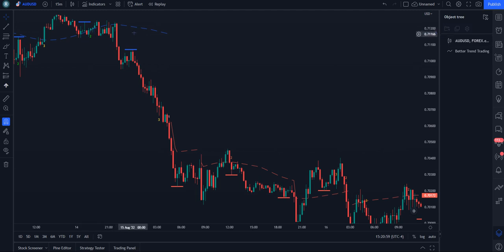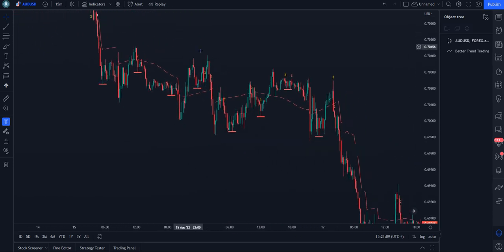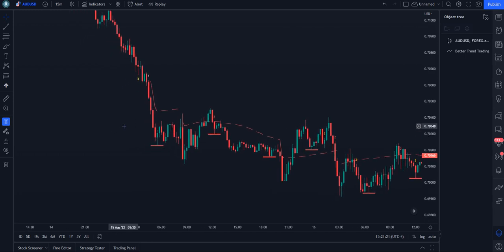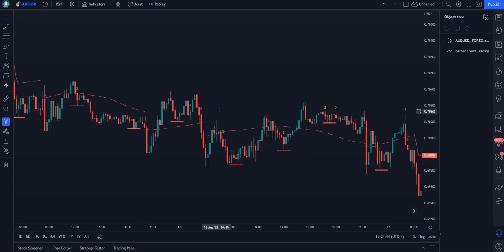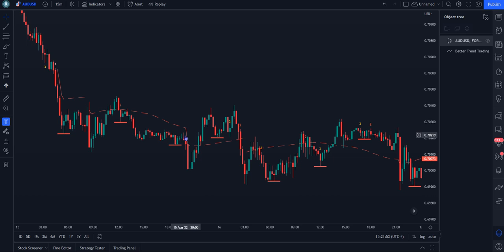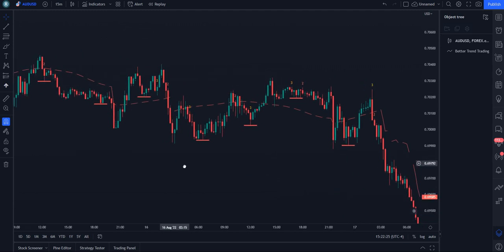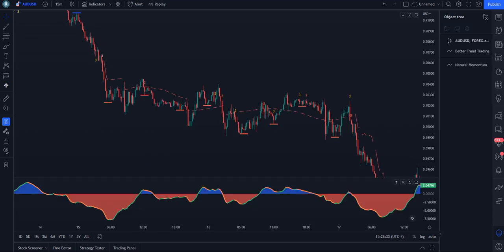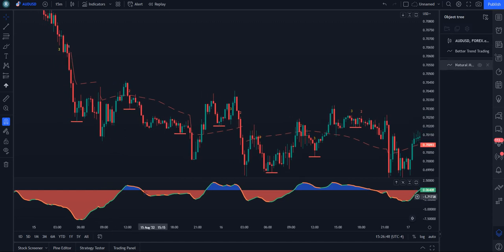A Great Tool For A Trend Trading - Better Trend Trading for TradingView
Trading with the trend is a good strategy for traders, especially beginners. It will bring you good trading results, whether you take profits or stop losses.

So how do you identify the next trend in price movement? 🤔

That’s a reason why I released this video. I would like to introduce to you my favorite trend indicator - Better Trend Trading for TradingView.

This video goes over this powerful indicator and how it identifies different characteristics of a trending market. A great tool to have when trading with the trend.

With our proprietary algorithm, it helps you do:

✅ Accurately spots the beginning of the trend
✅ Detects high-probability retracement or pullback setups with high profit potential
✅ Identifies all breakouts in direction of the trend

And there are numerous secrets awaiting your discovery 🤗 Watch the video right now!

If you have any questions regarding the Better Trend Trading for TradingView indicator above, then: